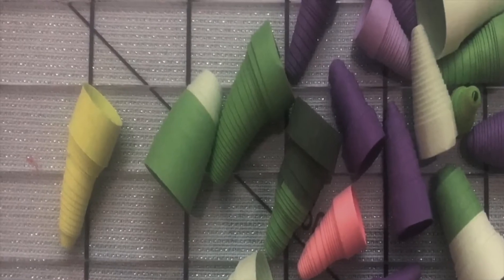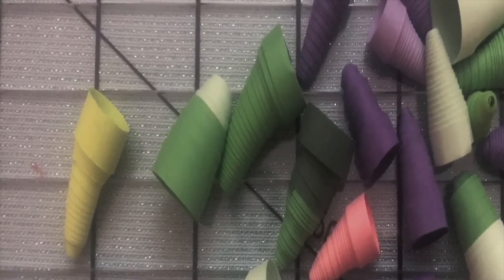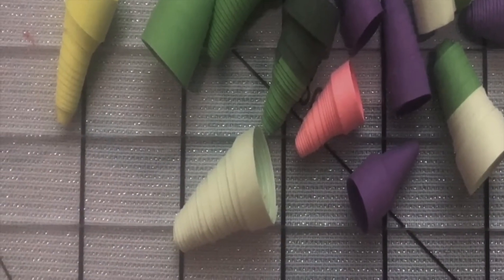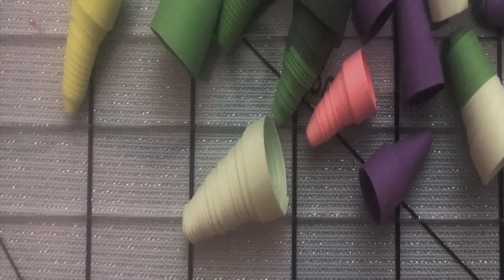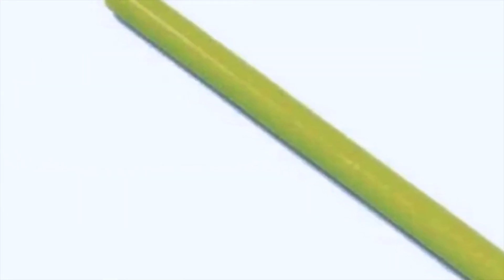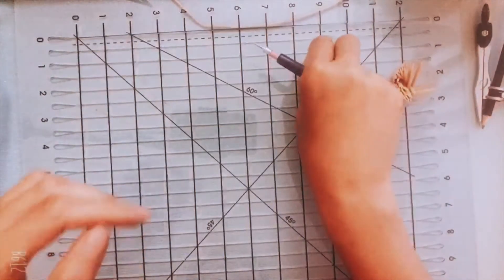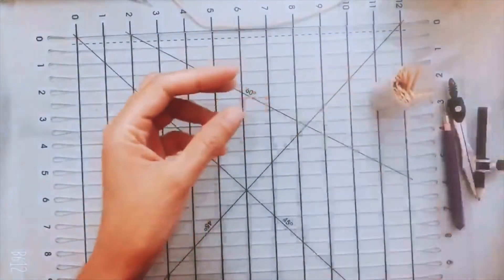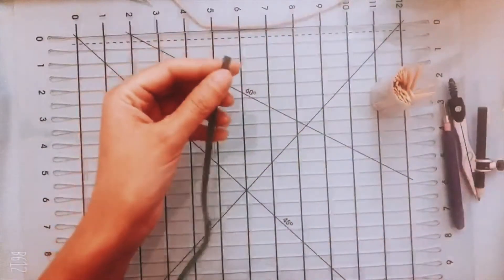How to make Paper Bell Flowers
How to make paper bell flowers using quilling paper art.